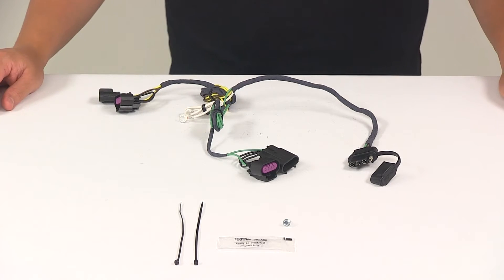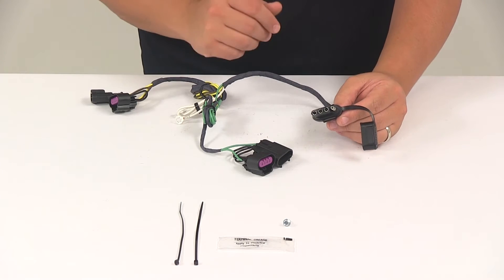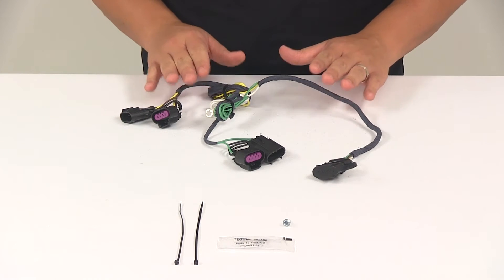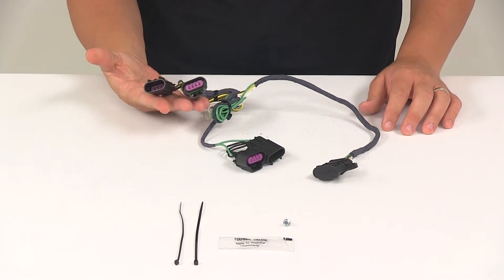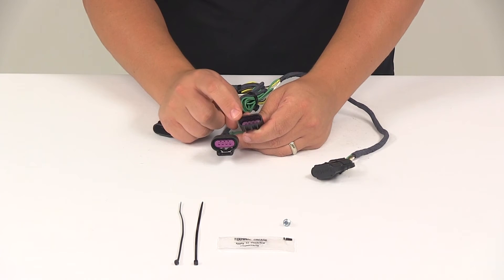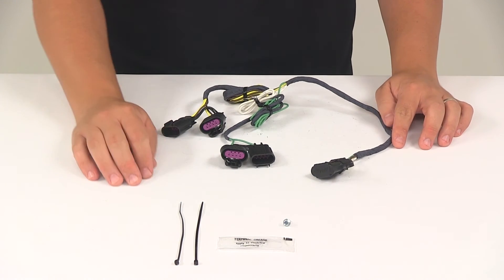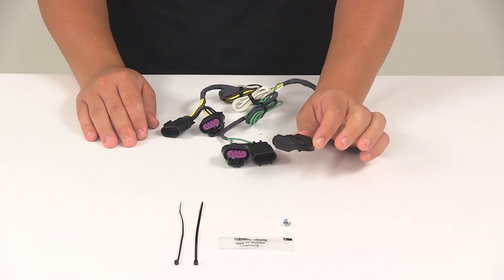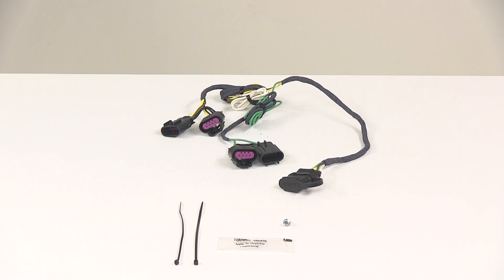etrailer | Hopkins Custom Fit Vehicle Wiring - Trailer Hitch Wiring - HM11141275 Review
Today we're going to be taking a look at the Hopkins Plug-in simple Wiring Harness with a 4-pole flat trailer connector. This product is going to fit certain years of the Chevrolet Equinox and GMC Terrain. It's going to provide a 4-way flat trailer connector at the back of your vehicle to power your trailer's signal lights. This is compatible with 5-pole, 6-pole, and 7-pole adapters. Adapters are sold separately. It does come with the dust cap.

That way you can cover up those connection points when your plug's not being used. The unit's also going to feature protective connection terminals to resist rust and corrosion. Overall the unit's a nice strong, dependable design. It's designed to connect quickly and easily. You don't have to worry about cutting to splicing any wires. It's going to come with your detailed installation instructions to walk you through that process step by step.

Basically what you'll need to do is locate your connection points. They're going to be located at the rear of the vehicle, behind the taillights. Then you'll need to plug in your T connectors. The connector with the yellow and brown wire, that goes to the driver's side of the vehicle. The connector with the green wire goes to the passenger side of the vehicle.

These plugs are custom fit for your vehicle, so they're going to match up perfectly with the ports on the vehicle and they're going to snap lock together for a nice, tight secure fit. Once you have those plugged in, you'll need to make a ground connection. That's going to be the white wire. It has a ring terminal already attached to it. You want to get that grounded to a nice clean metal location with the included grounding screw. Once you have all that done, you can secure any excess or slack in the wires with the cable ties that are provided with the kit.

Once your installation's complete, the 4-way connector's going to be stowed beneath the vehicle near the trailer hitch. We recommend using a mounting bracket to keep the connector secure and easily accessible. Mounting brackets are sold separately, so if you're in need of one, you can check out your options here at etrailer.com. It's also recommended that you use a small amount of grease on all your electrical connections like the plugs on the vehicle and the 4-pole connector itself. The grease is designed to help prevent corrosion and it is included with the kit. That's going to do it for today's look at the Hopkins Plug-in Simple Vehicle Wiring Harness with the 4-pole flat trailer connector.